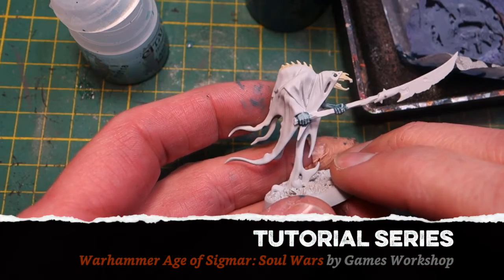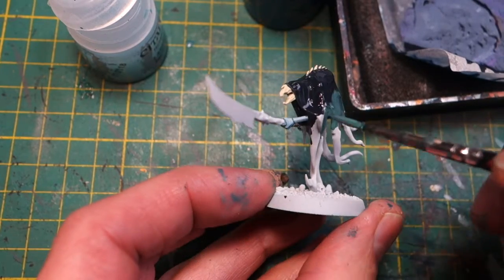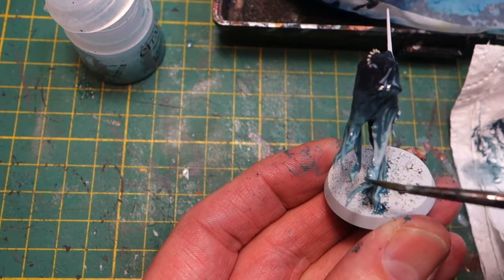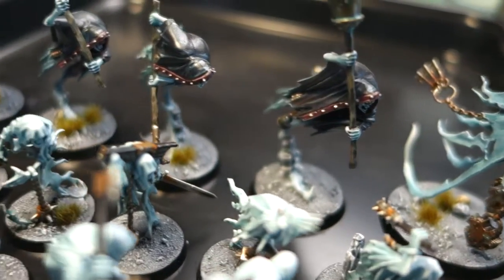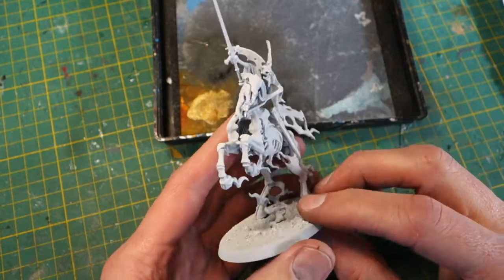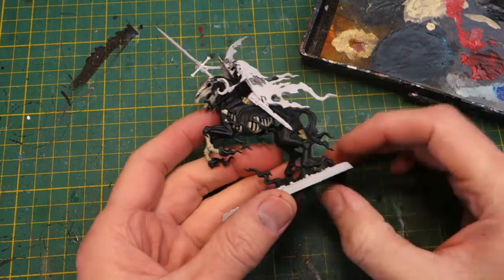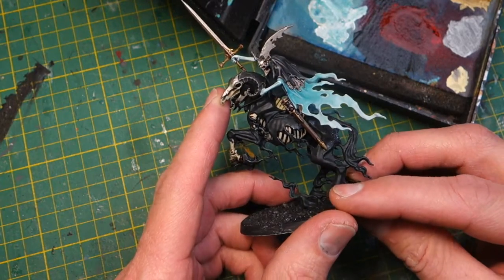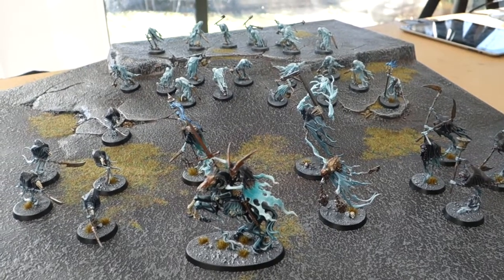Warhammer Age of Sigmar Month: Soul Wars Tutorial 3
The Esoteric Order of Gamers finishes off painting that horde of ghosts from Warhammer Age of Sigmar: Soul Wars. Next up: the Stormcast Eternals go under the brush!

to find essential quality content for the gamer who loves immersive, thematic tabletop games – including hundreds of professional quality rules summaries and reference sheets for popular games.